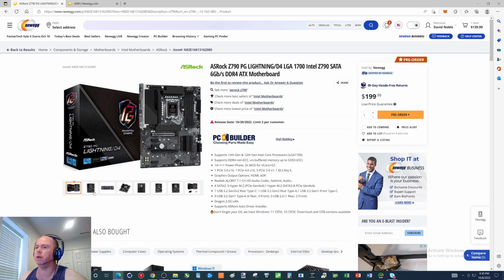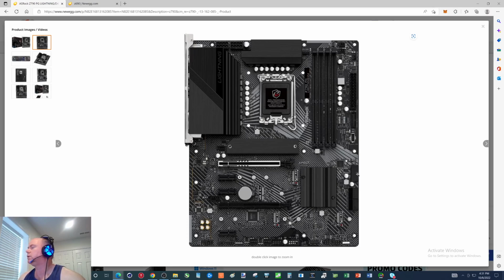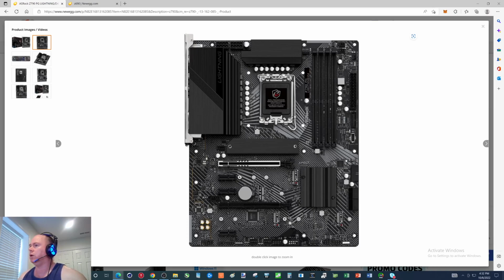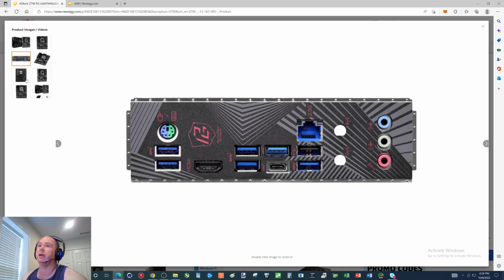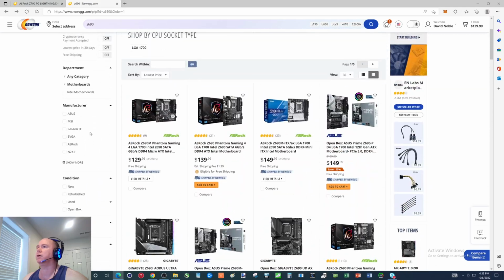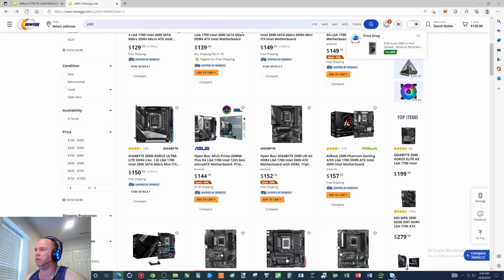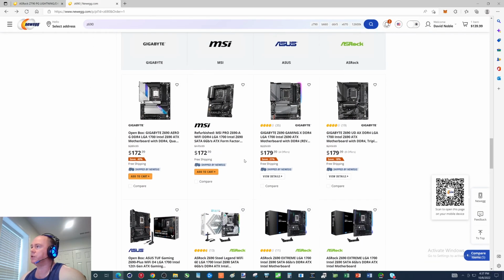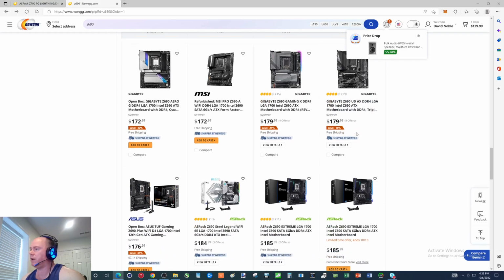Worth buying ASRock Z790 PG LIGHTNINGD4 LGA 1700 Intel Z790 SATA 6Gbs DDR4 ATX Motherboard, overview